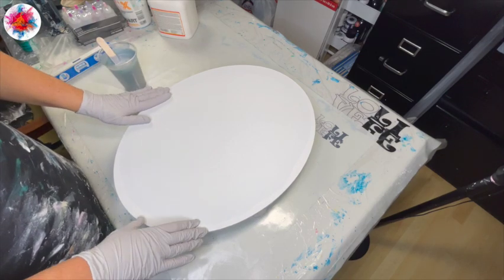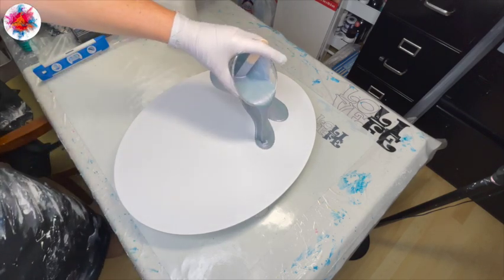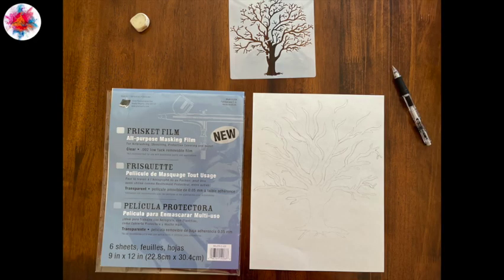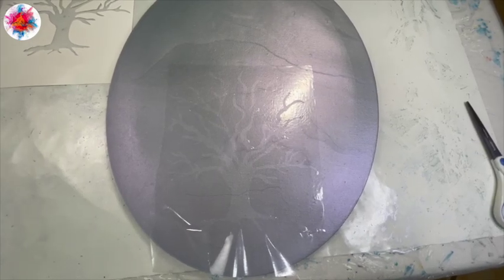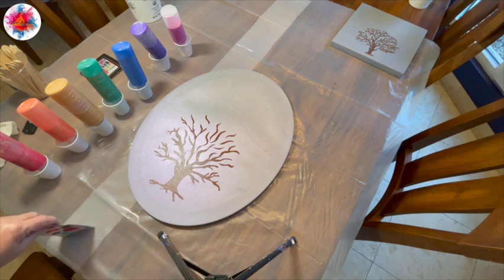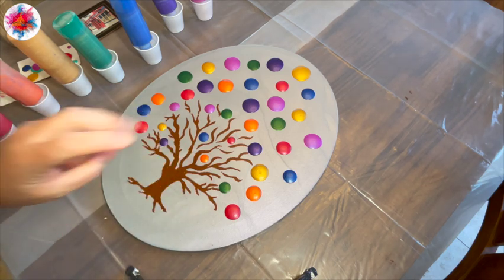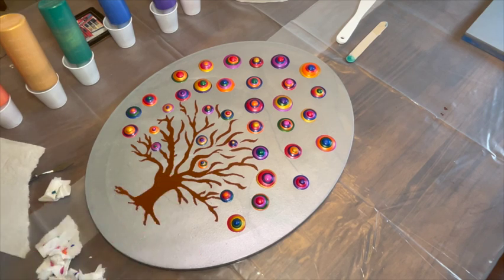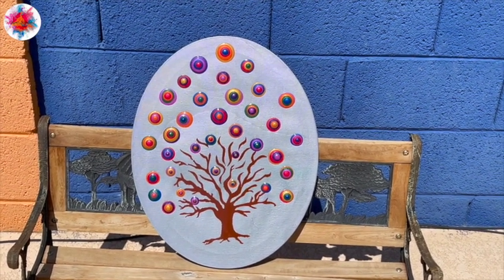#92 Smartie Tree 🌳 | FUN and Colorful Blob Painting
This is my first blob painting and I can tell  you it won’t be my last! I just LOVE how this turned out. The painting just makes me smile with glee.

I have wanted to do one of these paintings for years and I have to give to shout out to Lee with @MasseArtStudio for inspiring me to just DO IT! I have used his basic paint mixing ratios but had to make adjustments to most of them to thicken them up.  I did use different paint brands and they were all metallic. If you use Liquitex Basics his ratio will work perfectly. So how did he mix his paint? 50% Mod Podge, 25% Liquitex Gloss medium/varnish, 25% paint.  (This was my starting point, then I added more paint as necessary to thicken.)

Paints I used:
Tree:
Arteza - Burnt Sienna (mixed with Floetrol)

Blobs:
Artist’s Loft - Metallic: Red, Leaf Green, Blue, Purple
Pēbēo Studio acrylics- Iridescent: Orange Yellow, Prescious Gold, Violet Blue

This helps me grow my channel.  It doesn’t cost you a dime and the next time I upload a video, YouTube will alert you. It’s a great way to show your support.

-Kim